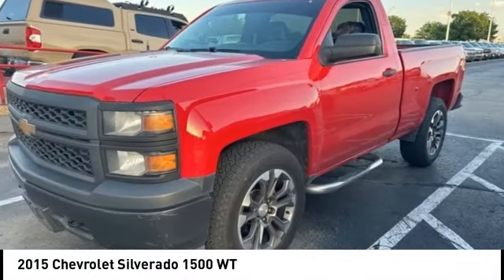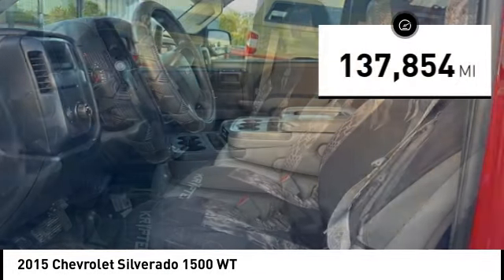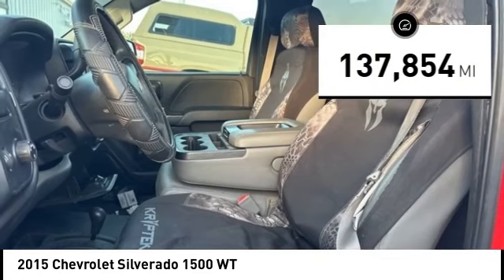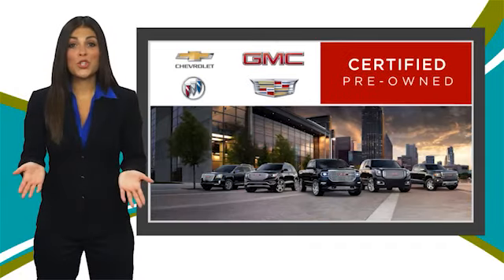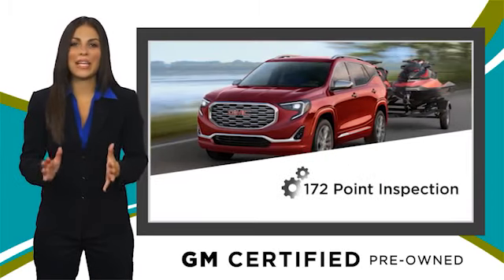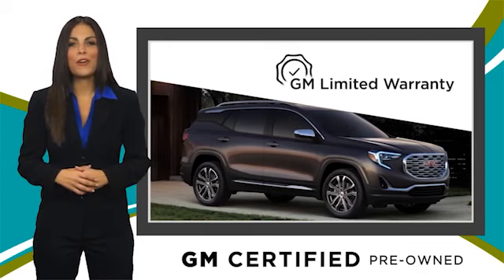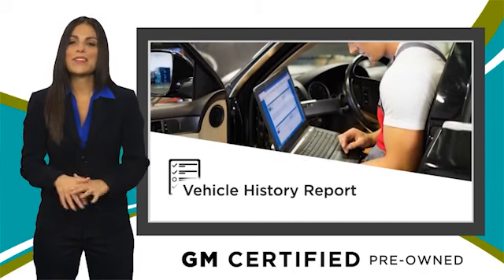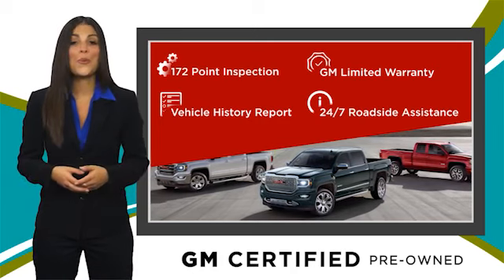2015 Chevrolet Silverado 1500 Cedar Falls IA UDX22122C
2015 Chevrolet Silverado 1500 WT